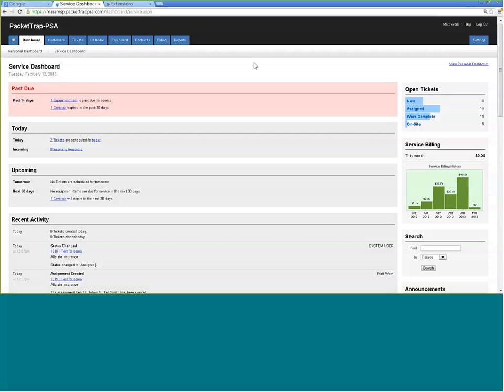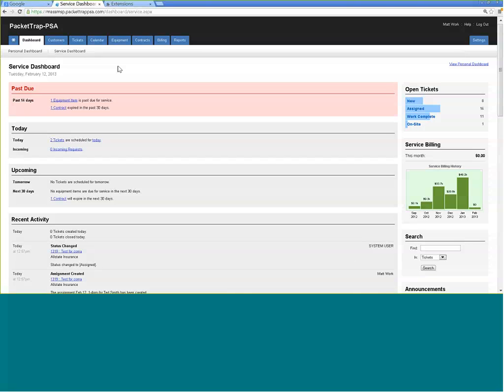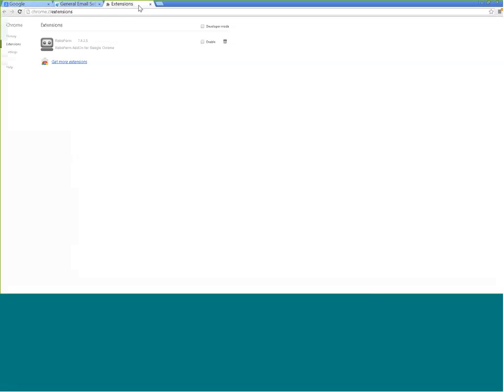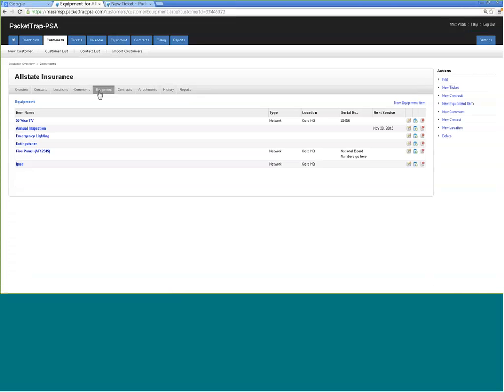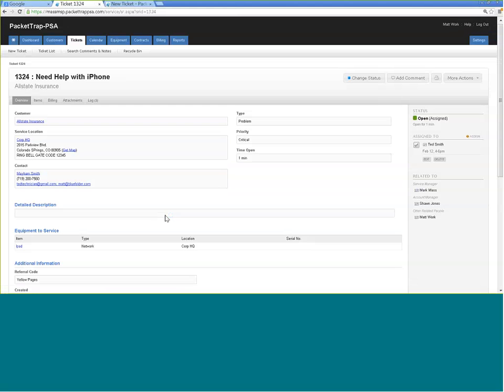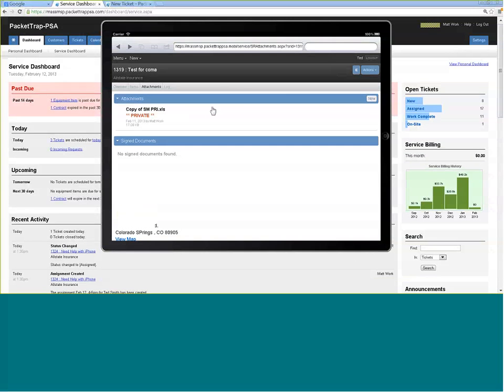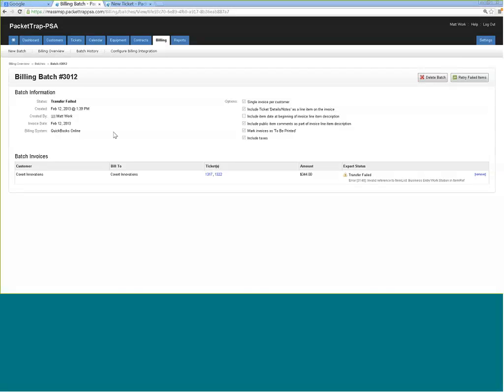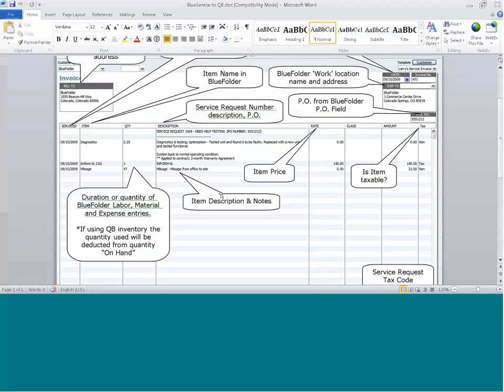packetTrap PSA Webinar 02/12/14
PacketTrap PSA is a web-based Field Service Management solution which includes customer web access as well as powerful Team Scheduling. You can easily assign, schedule, and track service calls, work orders, trouble tickets, etc. PacketTrap PSA has a built-in export to QuickBooks for invoicing, so all of your work is promptly billed. And since it's web-based, your business can be up and running in minutes, using your existing computers and Internet connection.

Some key differentiators include:
•a simple and accessible web-based solution
•manage service teams, customer support, work orders, shared scheduling and billing
•achieve an immediate return on investment by significantly increasing efficiency and reducing operational costs
Learn how easy managing your business can be and stay in the know